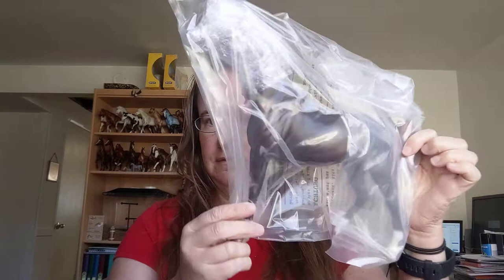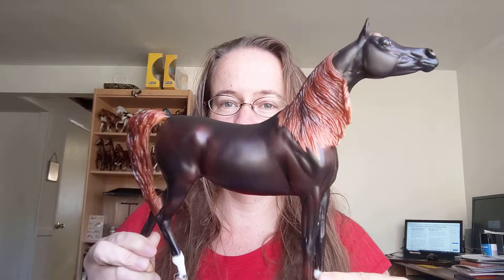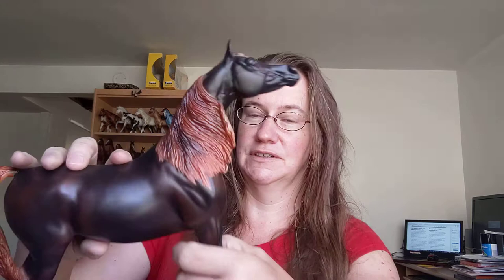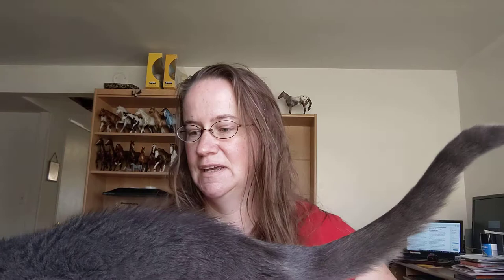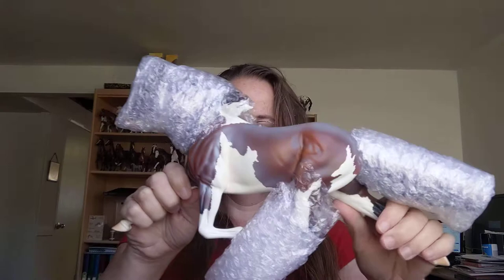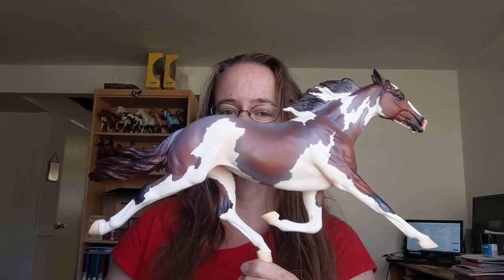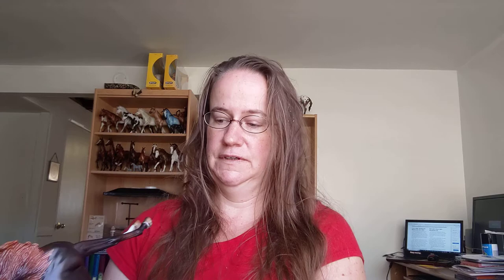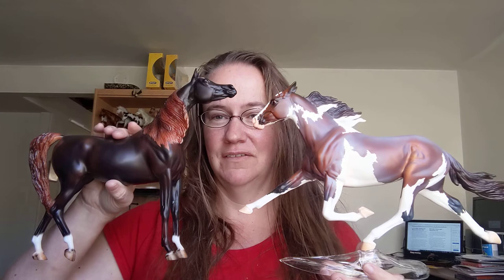Unboxing Zafirah and Constantia, Breyer 2022 Premier Club horses 1 and 2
Here I unbox the first two horses of the Breyer Premier Club, Zafirah and Constantia.